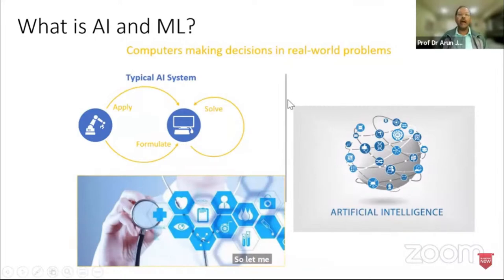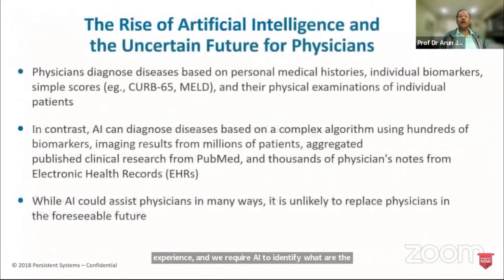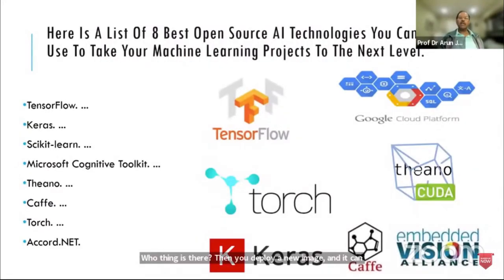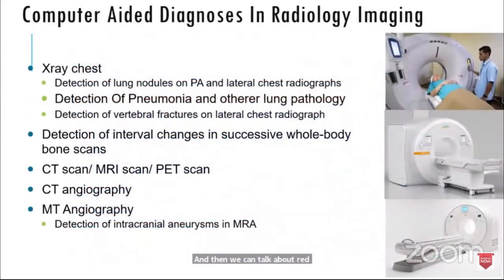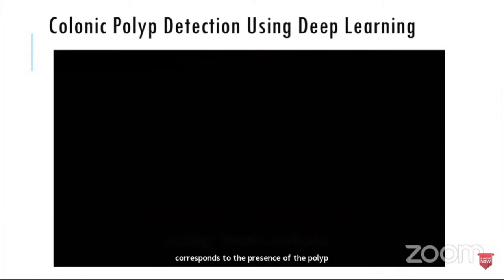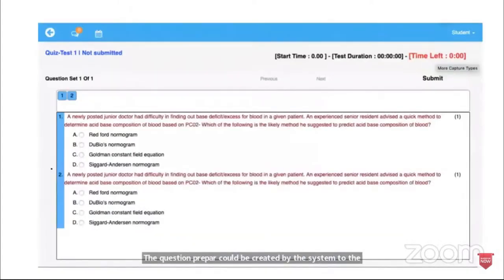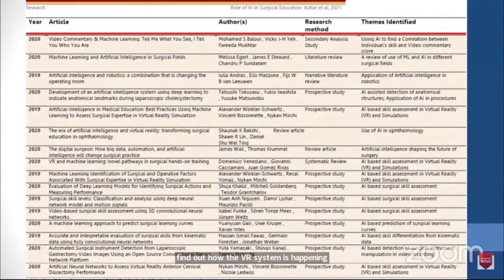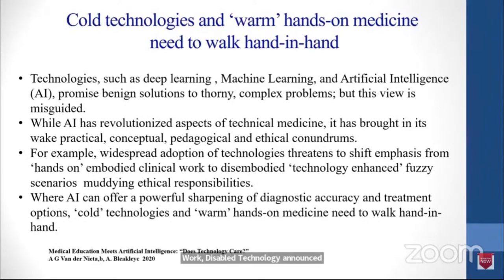Prof Dr Arun Jamkar, Artificial Intelligence in Medical Education and Skill Training, 135 CMAAO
Prof Dr Arun Jamkar, Artificial Intelligence in Medical Education and Skill Training, 135 CMAAO International Weekly Meeting

Prof Dr Arun Jamkar,
MS.Ph D, FICS, FMAS,  FAMS, FAIMER fellow
 Distinguished Professor, SIU Pune
Consultant, Health care, Persistent Systems Ltd.
Ex-Vice Chancellor, Maharashtra University Of Health Sciences, Nashik